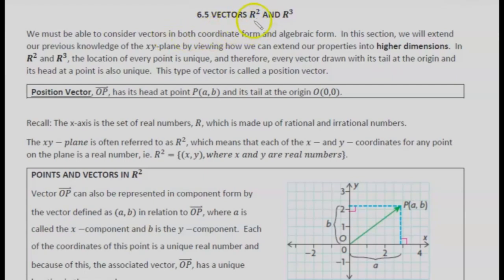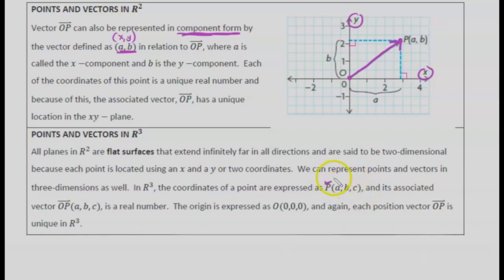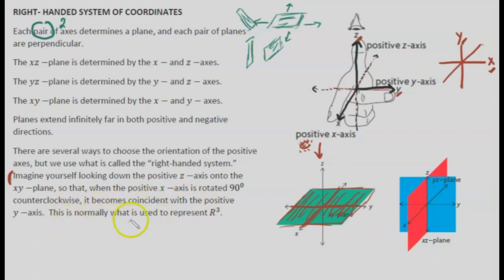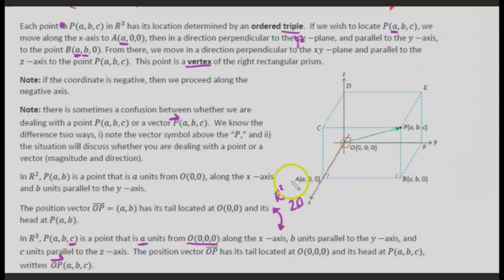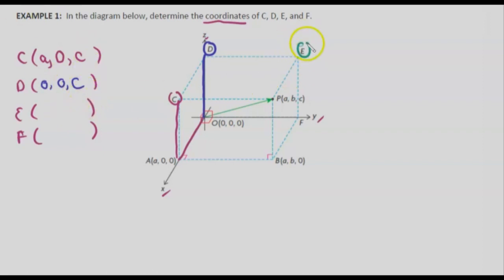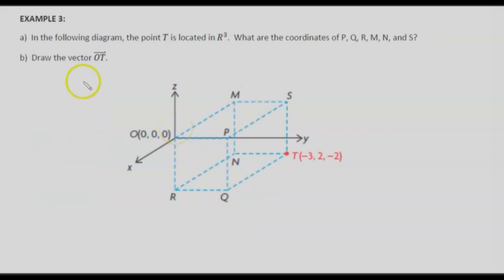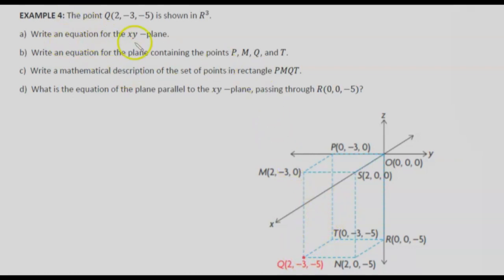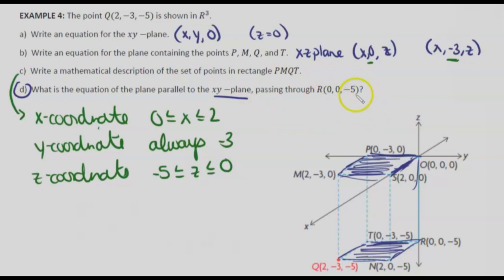MCV4U 6.5 Vectors in R^2 and R^3